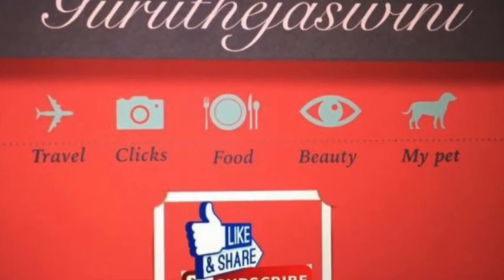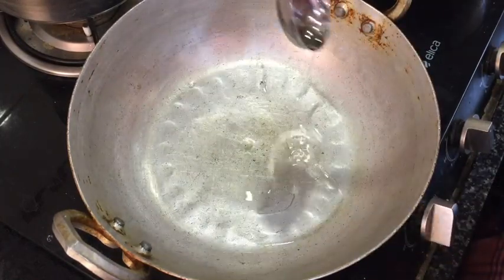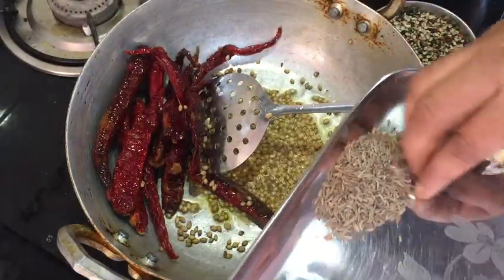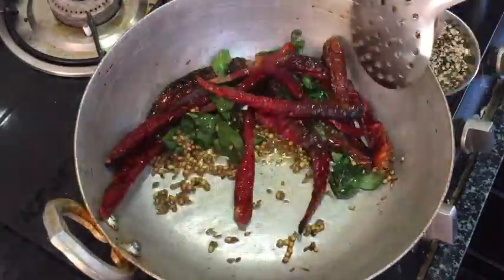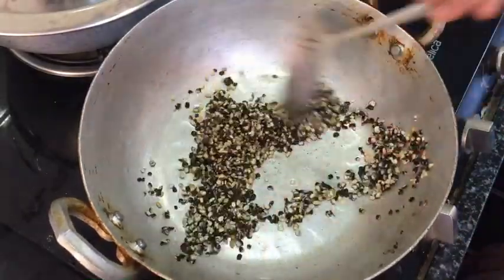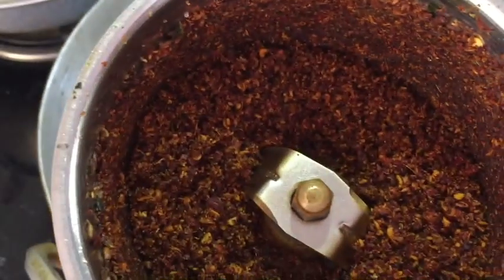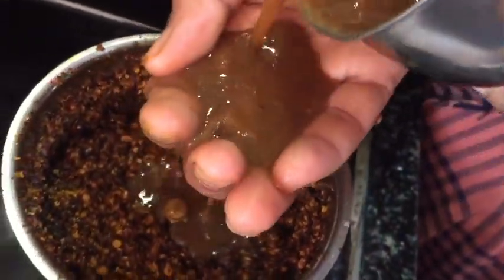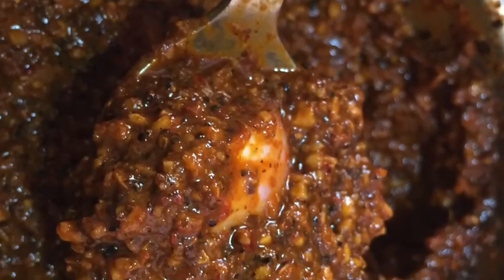MINUMULA PACHADI IN TELUGU PACHADI NELLORE SPECIAL URAD DAL CHUTNEY MINAPAPPU PACHADI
ONE OF THE MOST FAMOUS NELLORE RECIPE IS MINUMULA PACHADI

OTHER RECIPES: